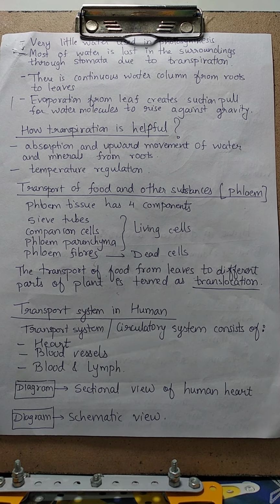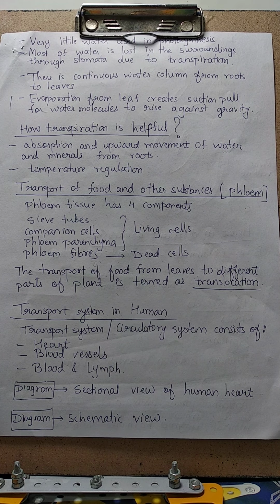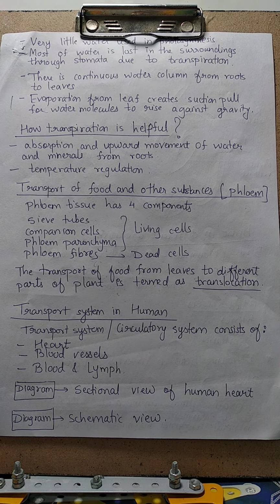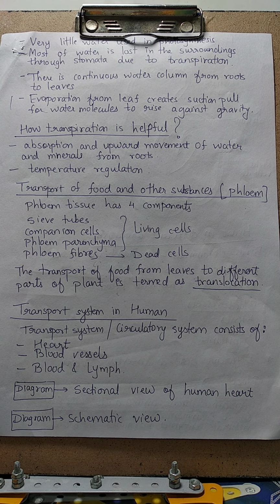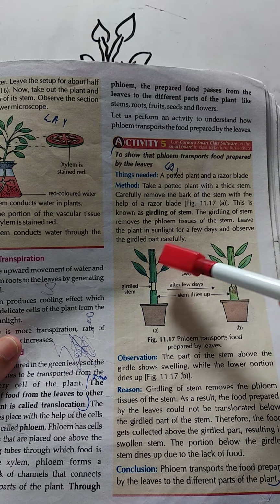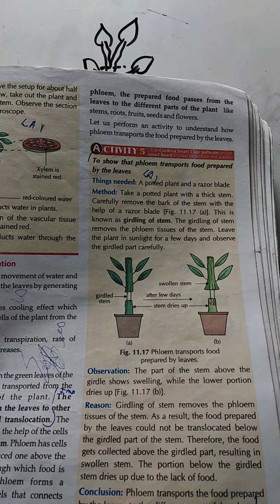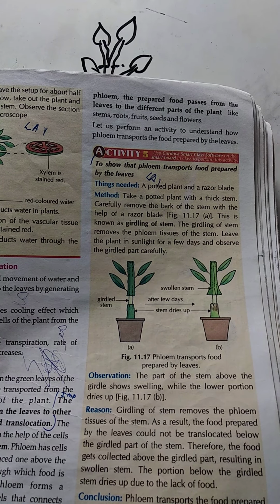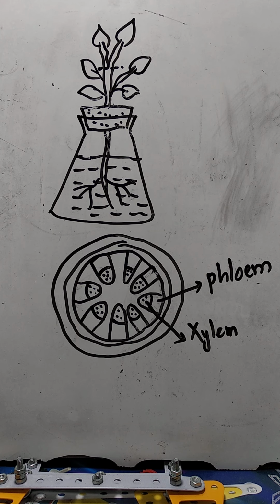Science made easy, Grade10,Chapter6:Life processes,part 13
Contents: Phloem tissue, translocation, Activity on Phloem